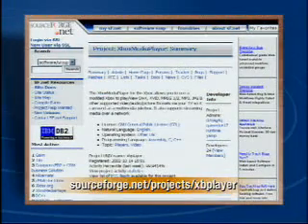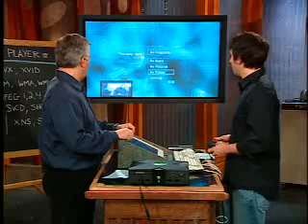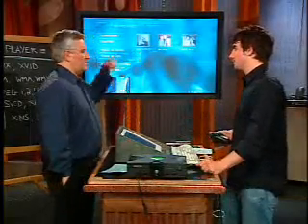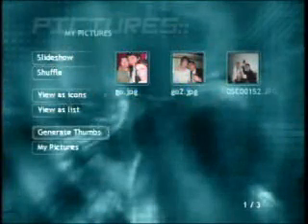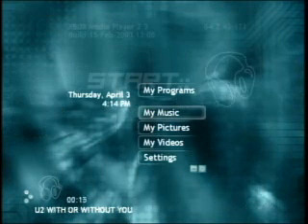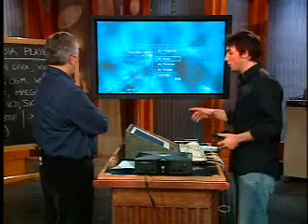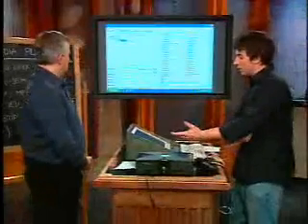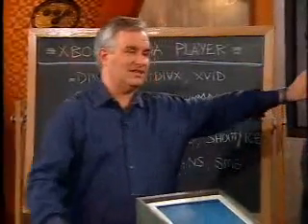Screen Savers - Part 4 - XBMP